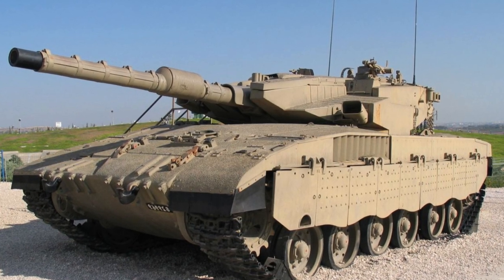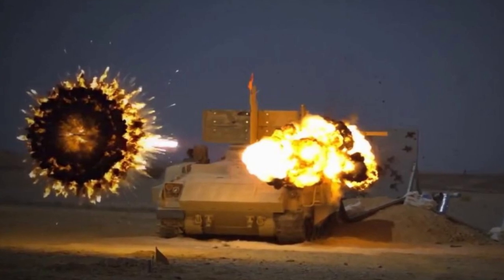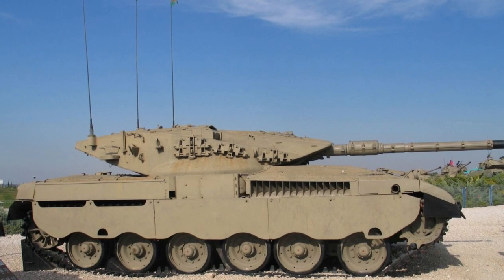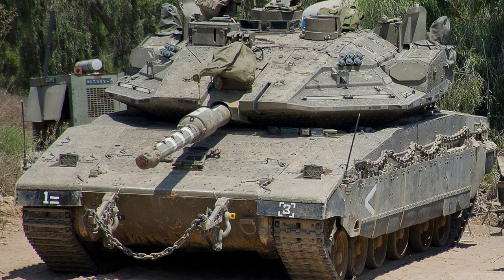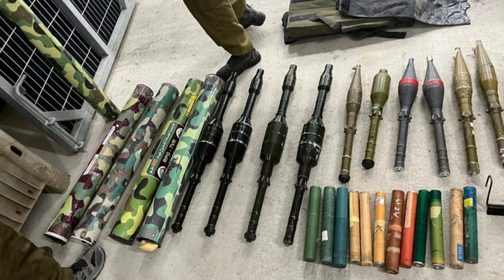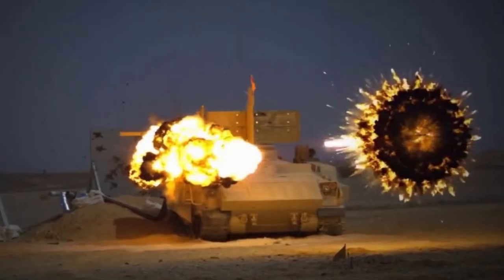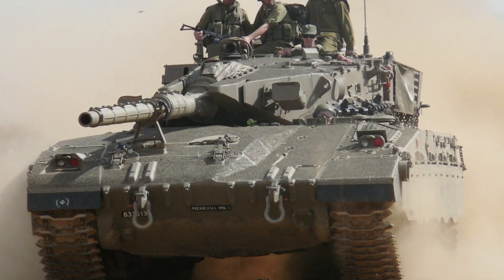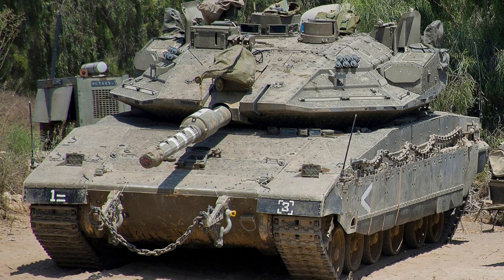Hamas found a way to overcome the active defense of Trophy Israeli Merkava tanks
Photo: Rafael Advanced Defense Systems

photo of Soviet tandem PG-7VR, October 14, 2023